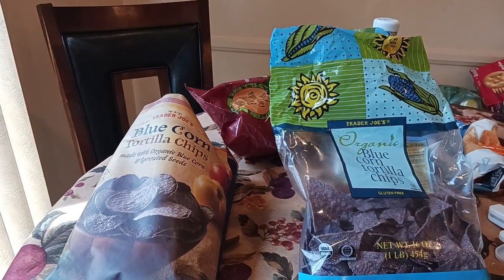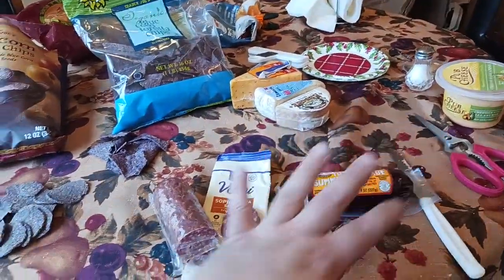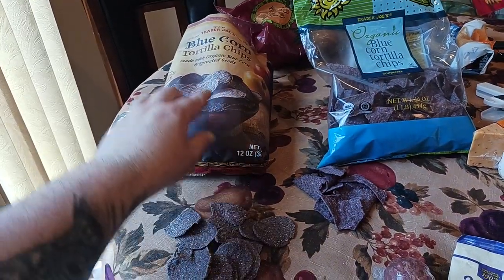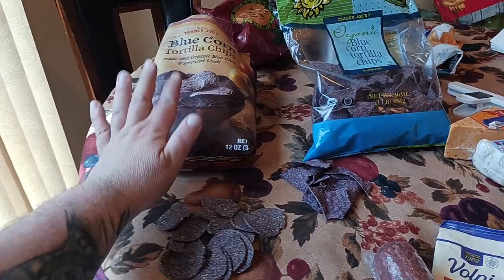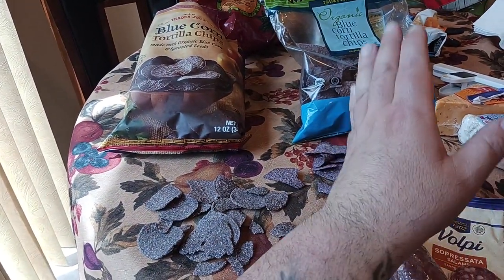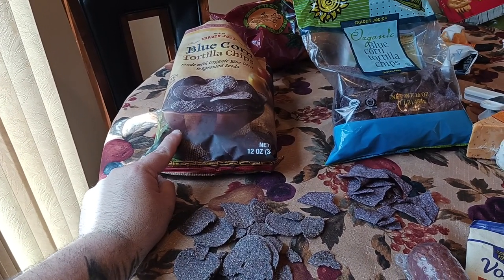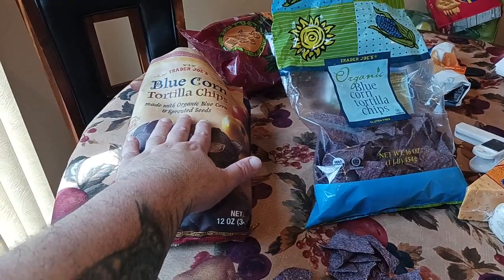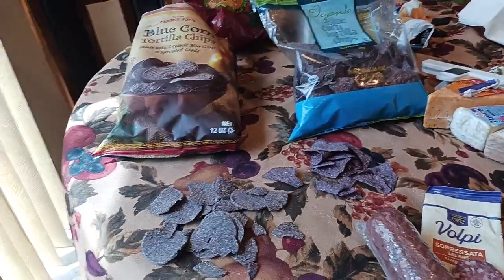521 Trader Joe's Blue Corn Tortilla chip comparison review salt taste crunch flavor